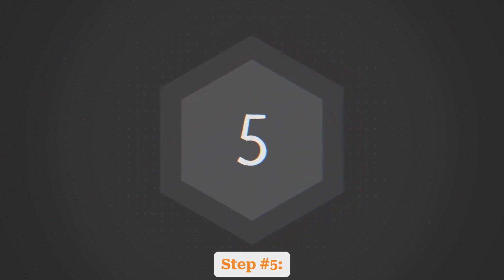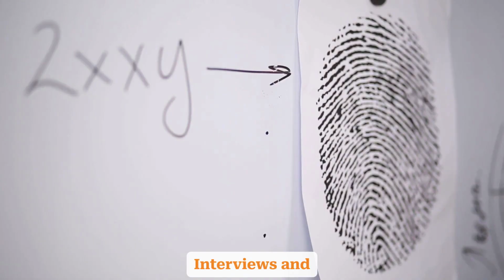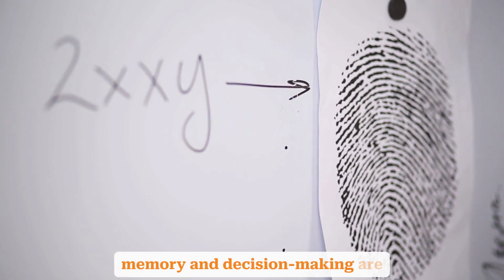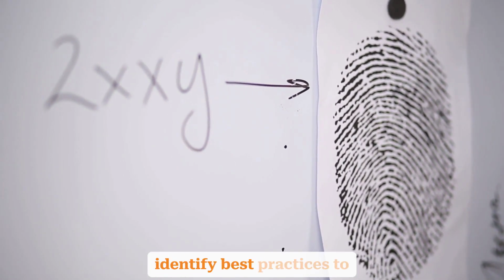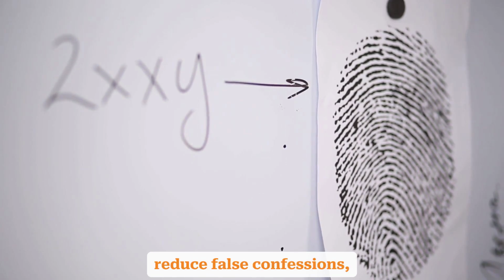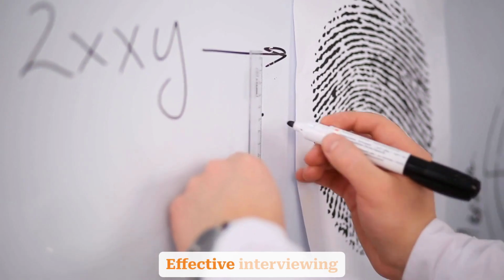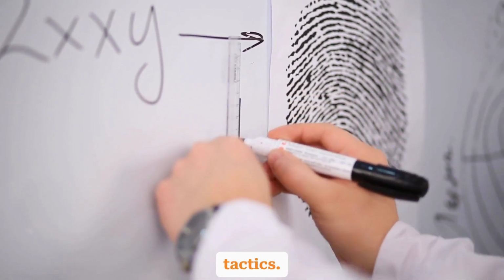How to Understand Forensic Psychology – Inside the Minds Behind Crime and Justice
Have you ever wondered what goes on inside the mind of someone who breaks the law — or how experts determine whether a suspect is lying, mentally competent, or dangerous? Forensic psychology sits at the fascinating intersection of psychology and the legal system, helping courts, investigators, and juries make informed decisions based on human behavior.

Welcome to HowExpert Tip of the Day, where we bring you real-world tips from our how to guides on all topics from A to Z.

If you want to learn even more in-depth strategies, examples, and techniques on this topic, check out HowExpert Guide to Forensic Psychology, available at Amazon, Audible, Barnes & Noble, Google, Kobo, Apple, Spotify, and all major bookstores as an ebook, paperback, hardback, and audiobook.